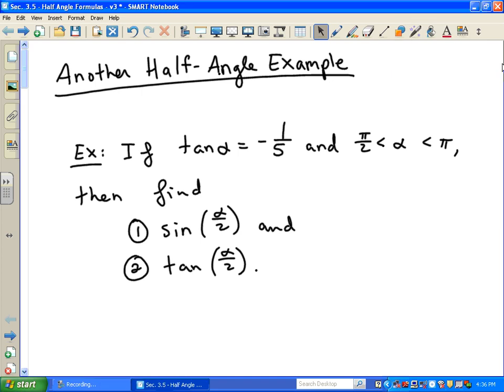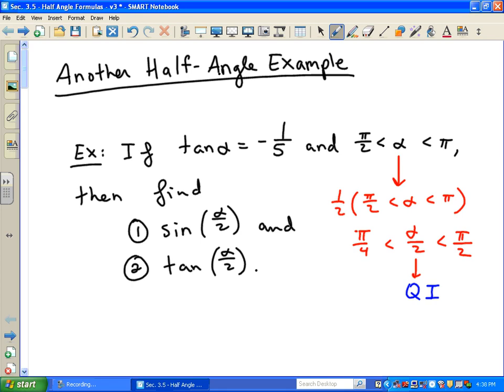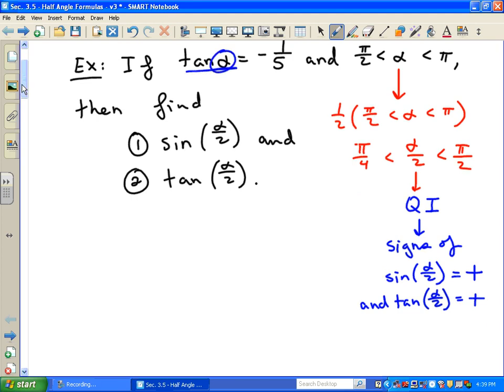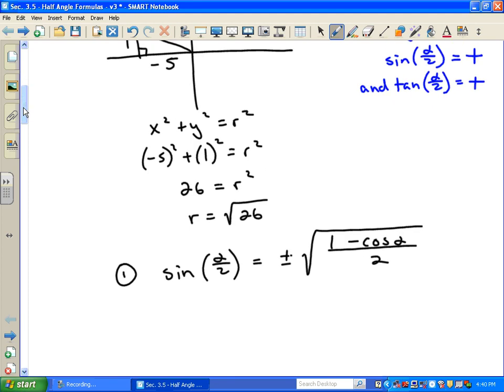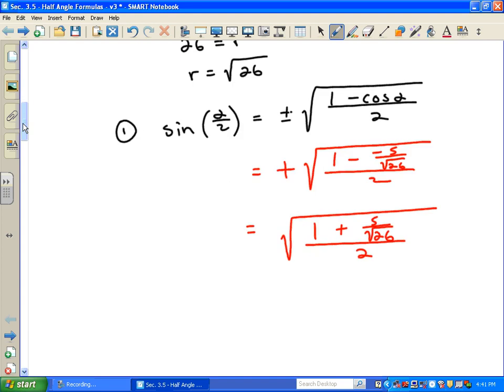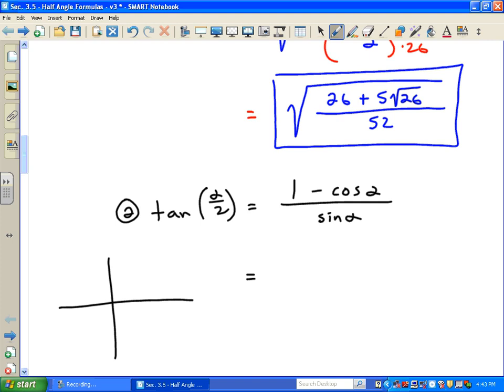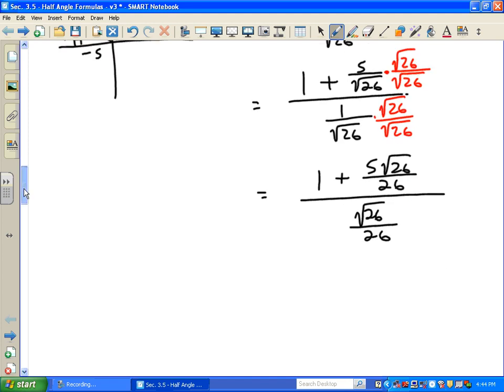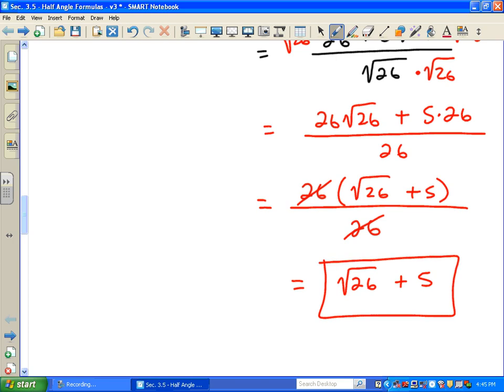Sec 3 5 Half Angle Formulas v3